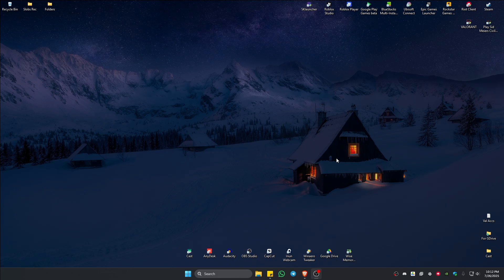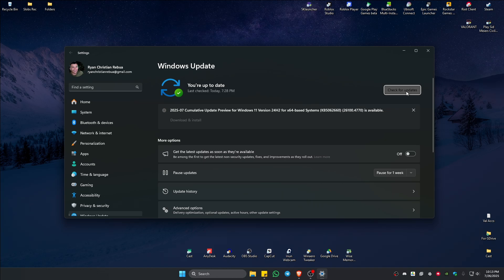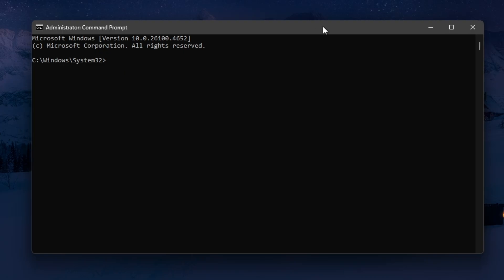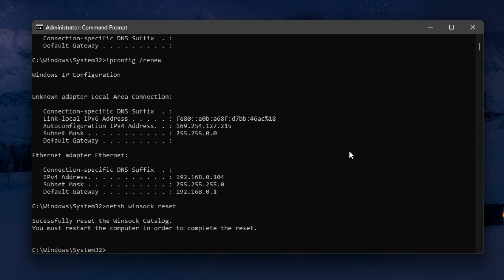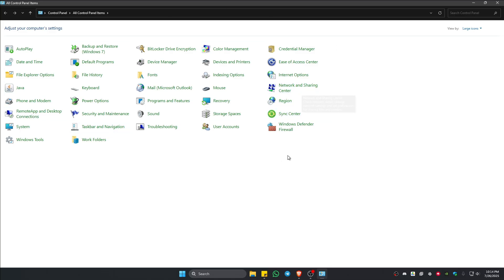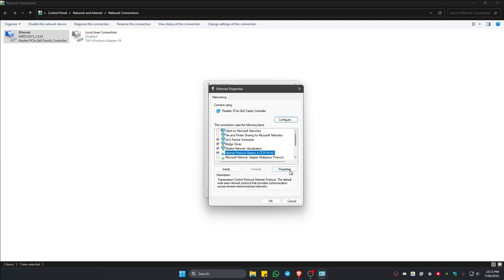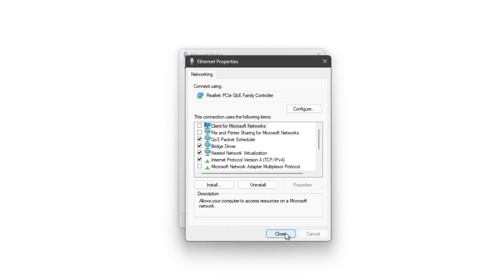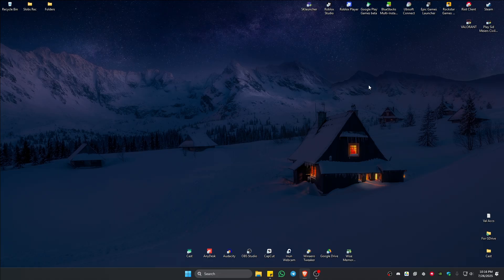How To Fix Riot Client Not Opening or Launching (Full Guide 2026)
In this video, I will show you how to fix Riot Client not opening or launching on your PC. Whether you're facing startup crashes, freezing, or the client simply won’t respond, I’ll cover step-by-step solutions such as clearing cache, repairing Riot Client, updating drivers, and reinstalling necessary components to get it working again.